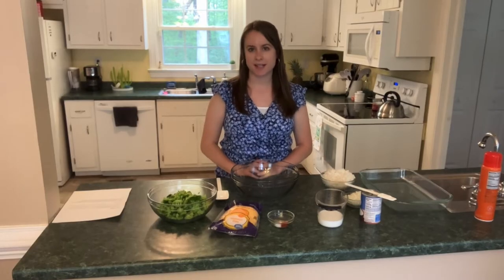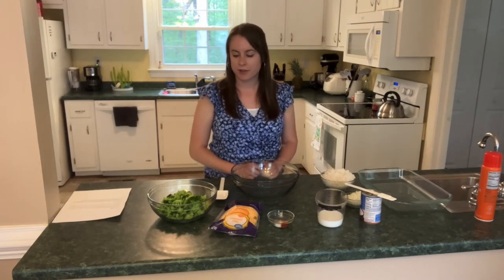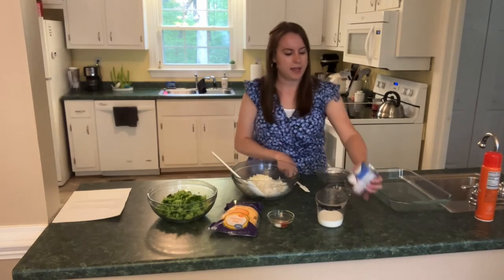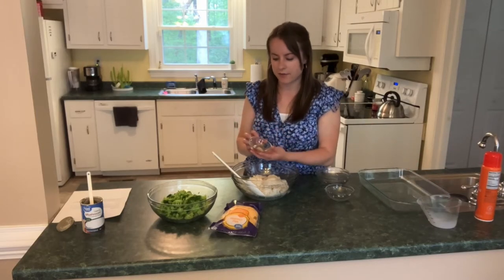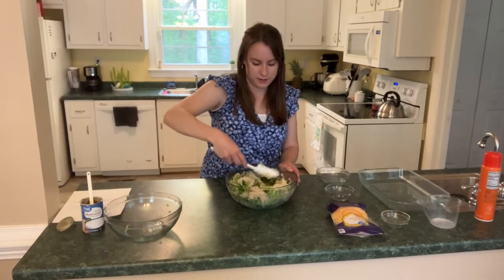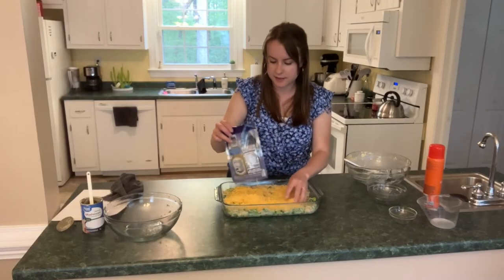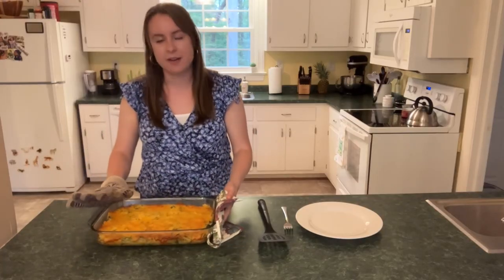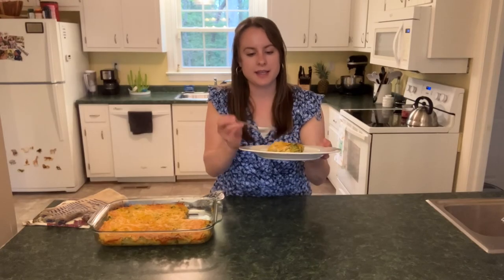(Cheesy!) Broccoli Rice Casserole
Cheesy Broccoli-Rice Casserole is a perfectly tasty side dish for Easter, Thanksgiving, Christmas, or any everyday dinner. It's classic creamy, cheesy comfort food at its best!

⬇️⬇️⬇️⬇️ RECIPE BELOW ⬇️⬇️⬇️⬇️

BROCCOLI-RICE CASSEROLE :
• 3 c. cooked rice
• 1 (16 oz.) package frozen broccoli florets
• 1 small onion, finely chopped
• 1 (10 3/4 oz.) can cream of mushroom soup
• 1/2 c. milk
• 1 tsp. salt
• 1/2 tsp. black pepper
• 1/4 tsp. garlic powder
• 1/4 tsp. paprika
• 2 c. shredded mild or medium cheddar cheese, divided